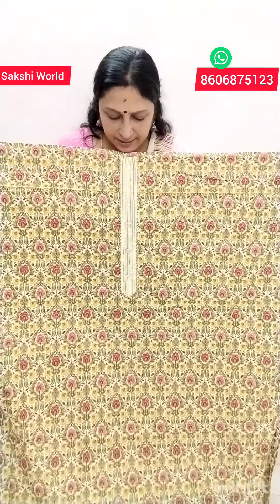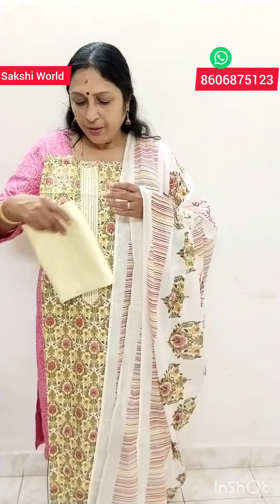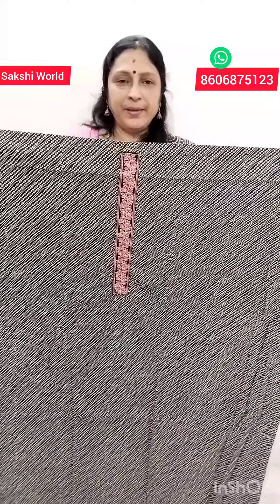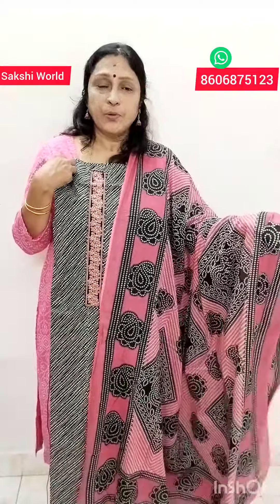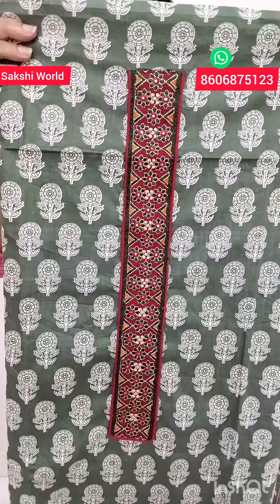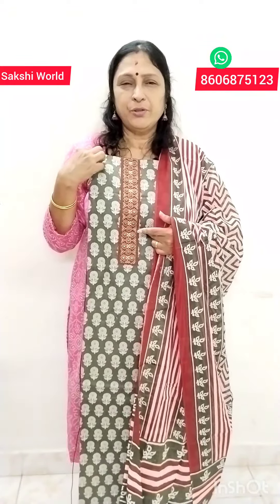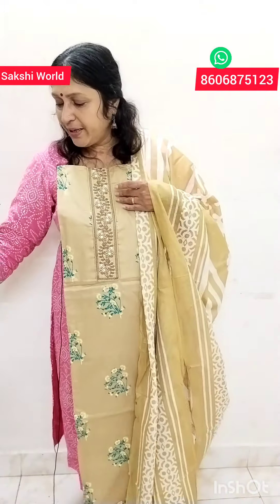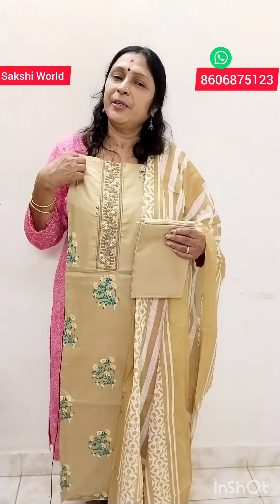Daily wear Cotton Salwar sets... Sakshi World. Vlog.214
daily wear cotton Churidar materials
hand wash
use colour gaurd for bright shades